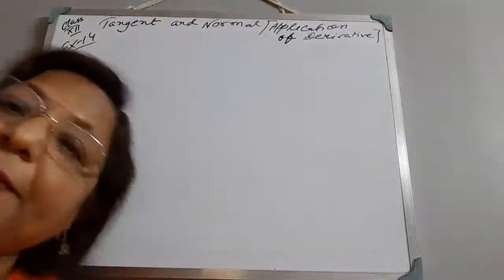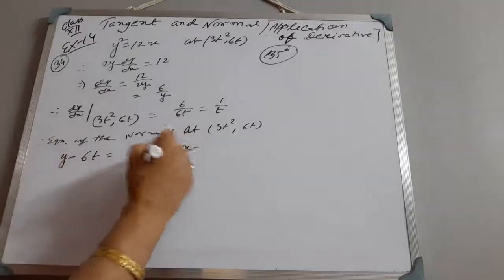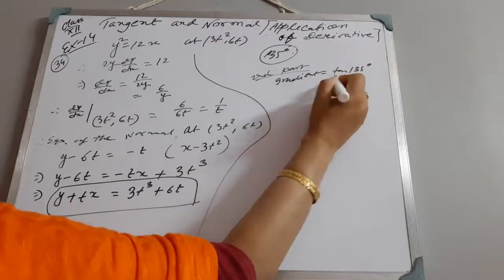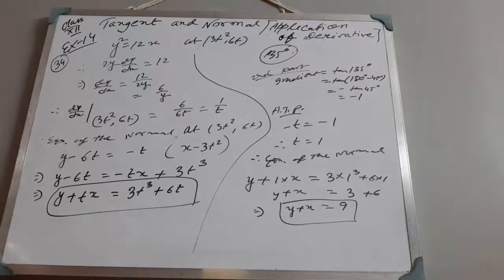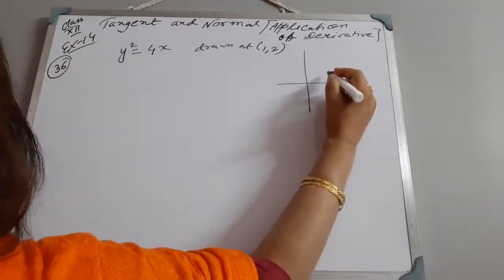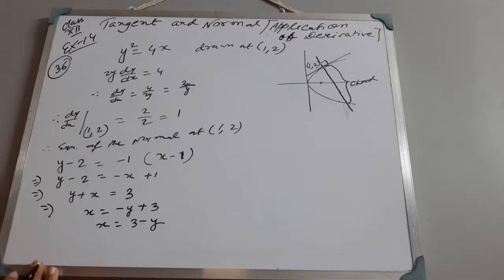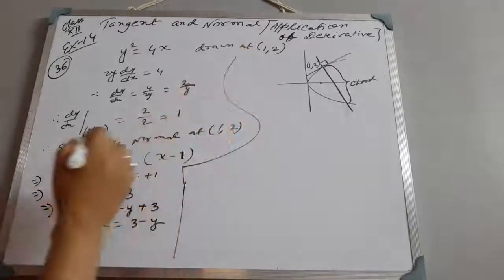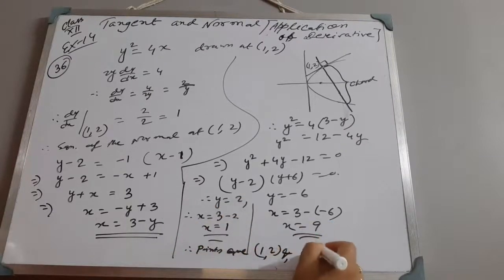class 12 Maths Tangent NormalPart 5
Mithu ma'am
Link of notes:to be uploaded soon